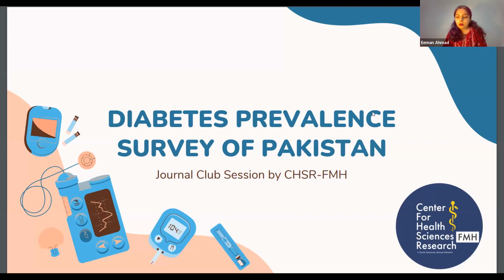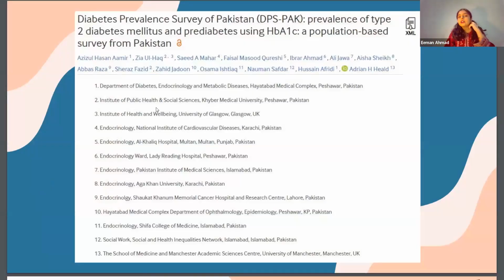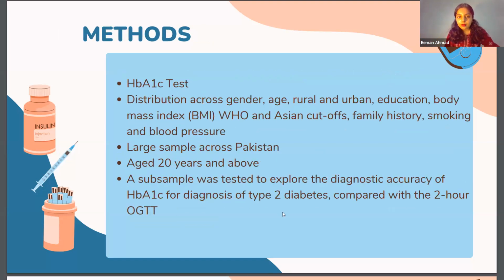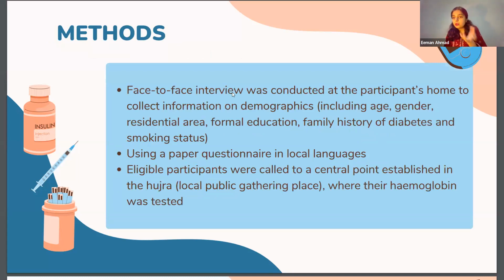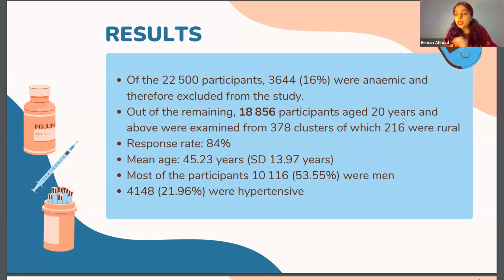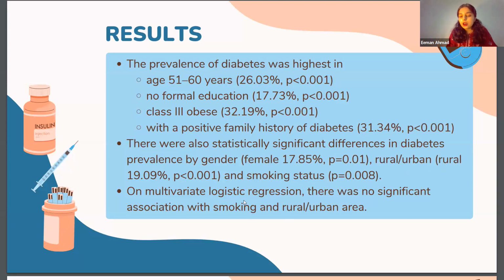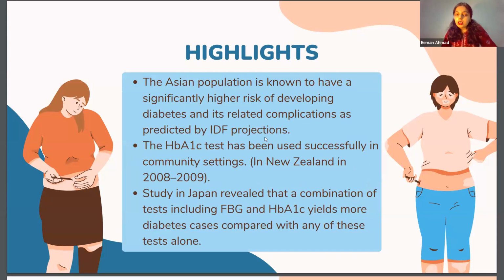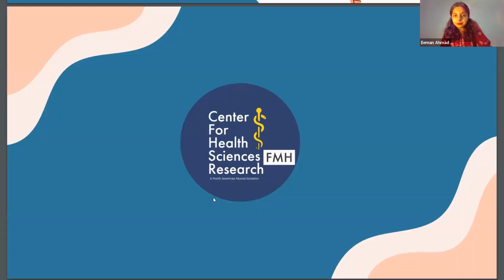Diabetes Prevalence Survey of Pakistan - Journal Club by CHSR FMH College of Medicine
Panelist: Dr. Hamayle Saeed (Alumni FMH College of Medicine & Dentistry, Lahore Pakistan)
Presenter: Eeman Ahmad, MS-3
Article Info: BMJ Open. 2019; 9(2): e025300.
Published online 2019 Feb 21. doi: 10.1136/bmjopen-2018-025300
PMCID: PMC6398762
PMID: 30796126
Title: Diabetes Prevalence Survey of Pakistan (DPS-PAK): prevalence of type 2 diabetes mellitus and prediabetes using HbA1c: a population-based survey from Pakistan